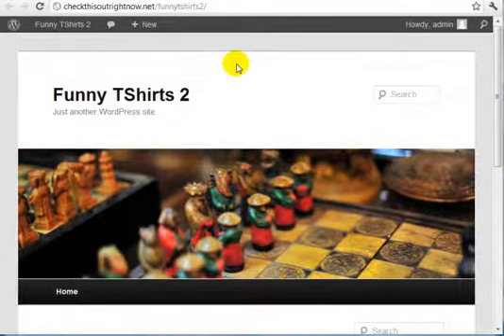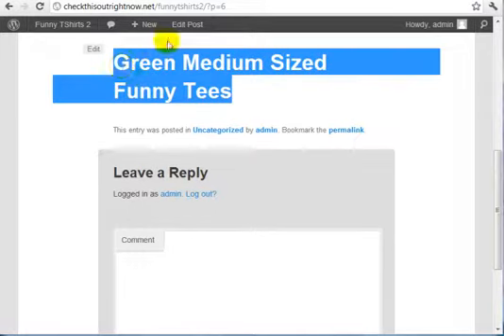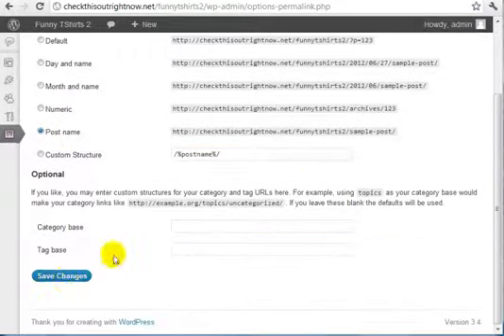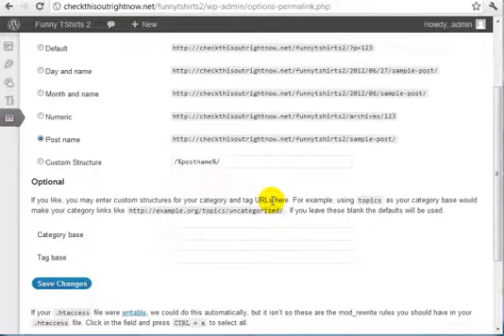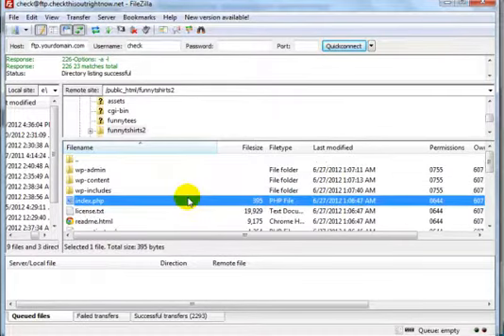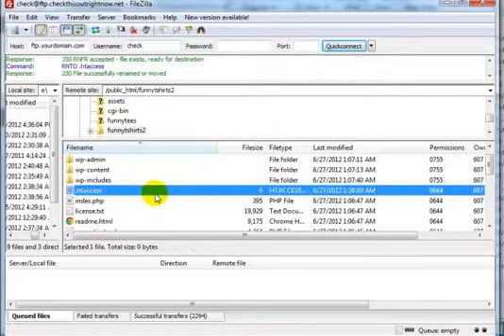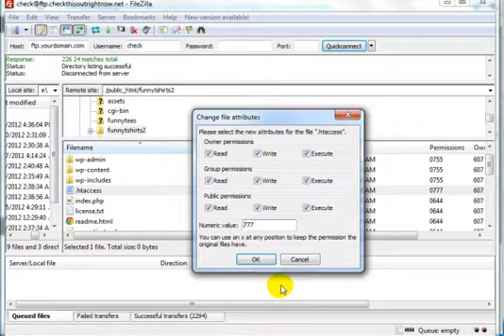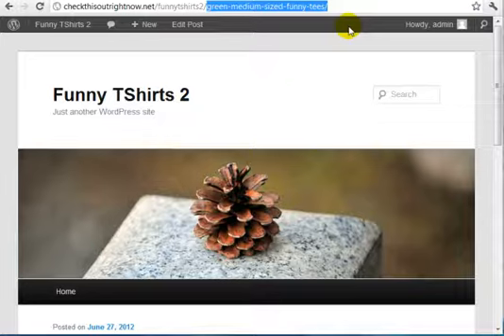04 wp permalinks MP4